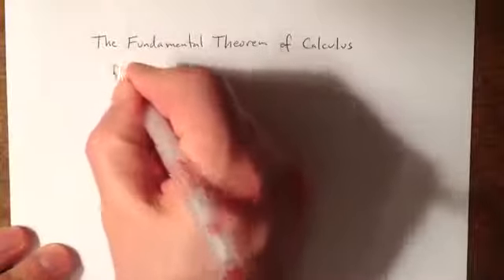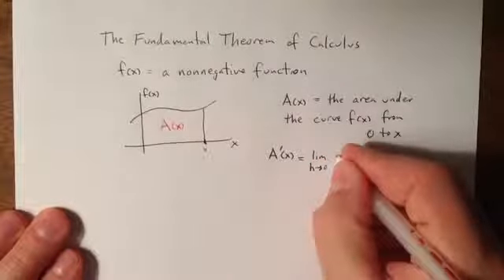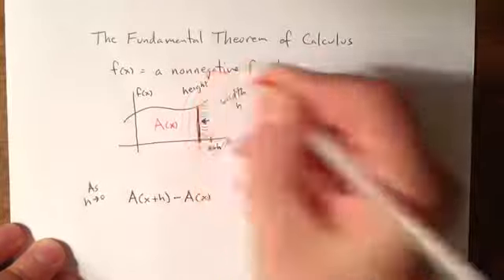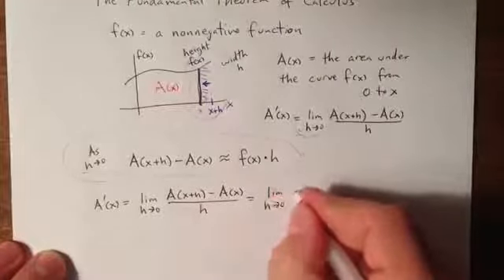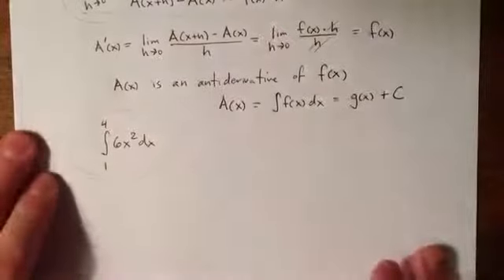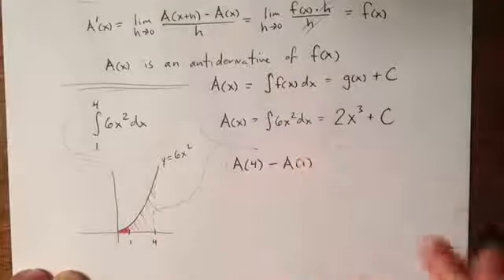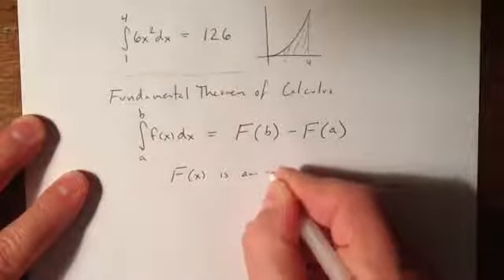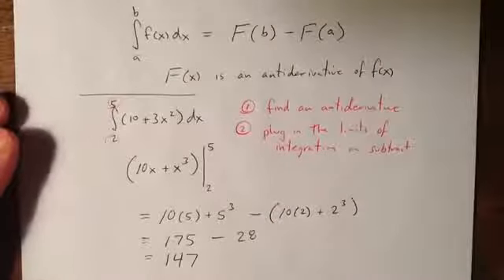The Fundamental Theorem of Calculus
This video provides an intuitive explanation for the FTC and includes examples of using the FTC to evaluate definite integrals.